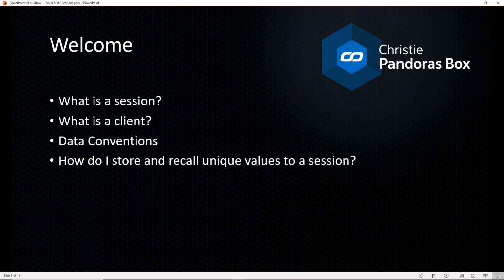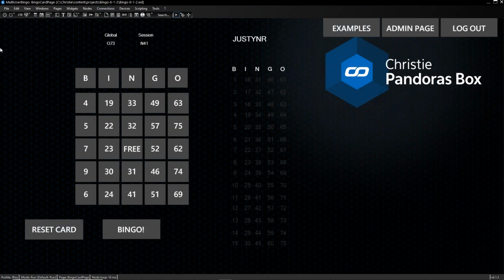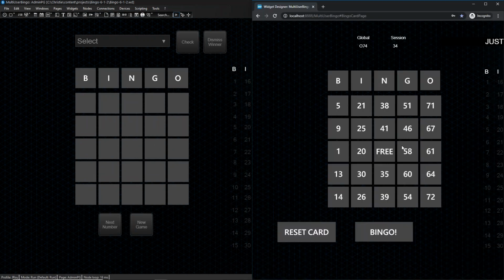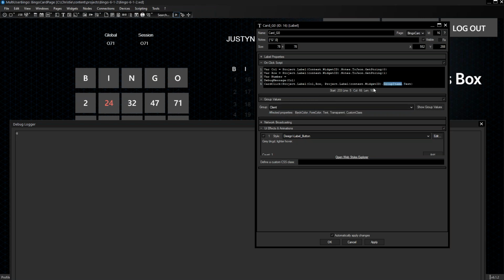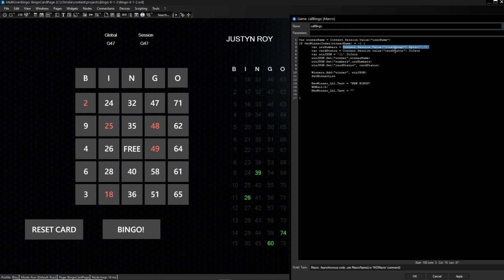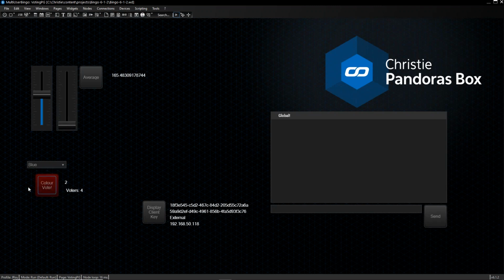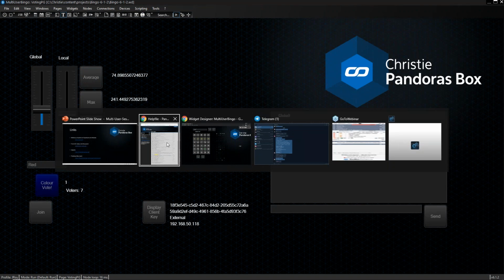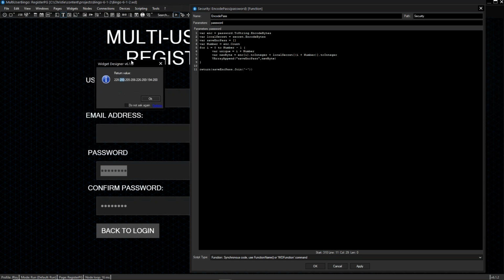Webinar #39 - Widget Designer – Multi Sessions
From hundreds of users accessing unique pages to thousands of audience members voting from their mobile devices, see wat you can achieve with our Widget Designer.
Widget Unlimited literally has unlimited possibilities!
Learn how you can unlock the power of Sessions, Session Values and Multi-Client level control to create everything from Text Boxes, to Labels, to Controls.